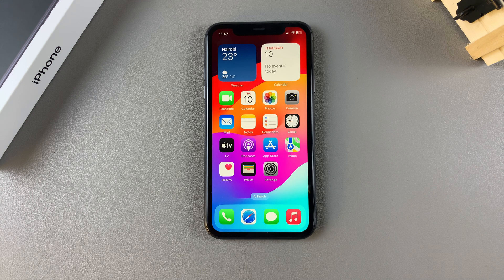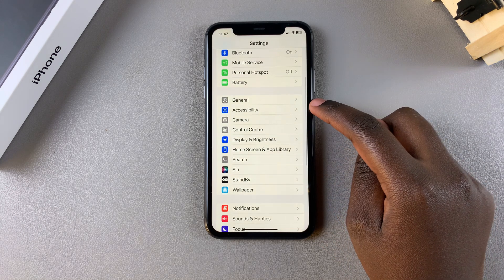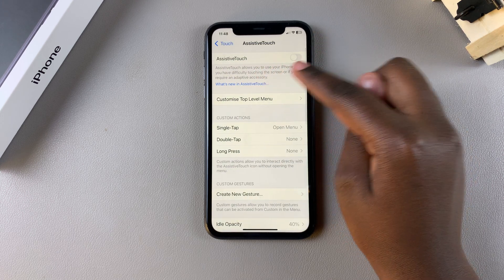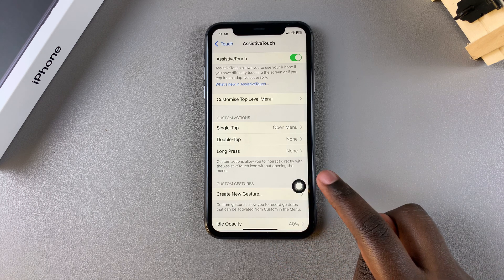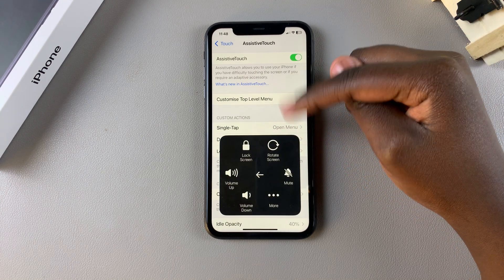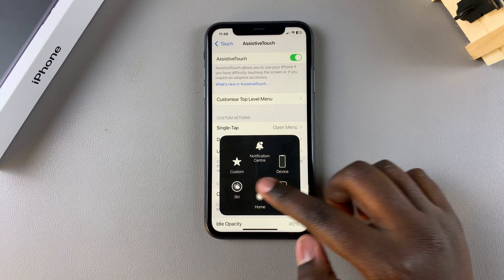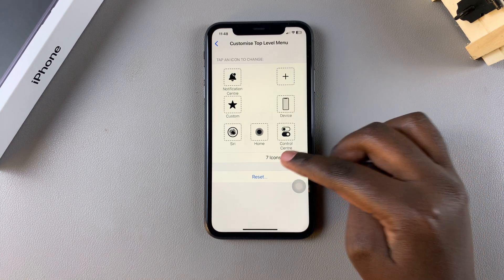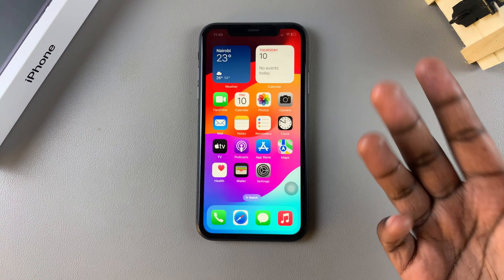How To Turn ON Assistive Touch Button On iPhone 11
Here's how to turn ON the Assistive Touch button on your iPhone 11. Activate the Assistive Touch button on all iPhone models.

Enable the Assistive Touch feature for an easy way to access features like the home button, volume controls, and gestures without using the physical buttons.

Turn ON Assistive Touch Button On iPhone 11:
How To Turn ON Assistive Touch Button On iPhone 11 Pro:
How To Turn ON Assistive Touch Button On iPhone 11 Pro Max:
How To Enable Assistive Touch Button On iPhone 11:
How To Enable Assistive Touch Button On iPhone 11 Pro:
How To Enable Assistive Touch Button On iPhone 11 Pro Max:
How To Activate Assistive Touch Button On iPhone 11:
How To Activate Assistive Touch Button On iPhone 11 Pro:
How To Activate Assistive Touch Button On iPhone 11 Pro Max:

Step 1: To begin, launch the Settings app. Within the Settings app, scroll down and find the "Accessibility" option. Tap on it to access the Accessibility menu.

Step 2: Once you're in the Accessibility menu, look for the "Touch" option and tap on it.

Step 3: Here, you'll find the "Assistive Touch" at the top of the menu. It is set to "Off by default". Tap on it to enter the Assistive Touch settings.

Step 4: In the Assistive Touch settings, you'll find a toggle switch located at the top of the screen. By default, it should be set to the 'Off' position. Tap on the switch to turn Assistive Touch on. You'll notice a virtual on-screen button appear, usually in the form of a small circle.

Step 5: Select "Customise Top level Menu" to add, remove or customize items in the Assistive Touch menu. To add a new button, make sure you add the number of icons and select the "+" icon to add a new button.

Choose the desired function or action from the list. You can explore options such as Home, Siri, Notification Center, Control Center, and more.

To remove items, tap on the "-" icon. You can also reset to the default functions by tapping on "Reset".

Step 5: To set the transparency of the button, select "Idle Opacity" and reduce or increase it based on your preference.

Cell Phone Tripod Adapter